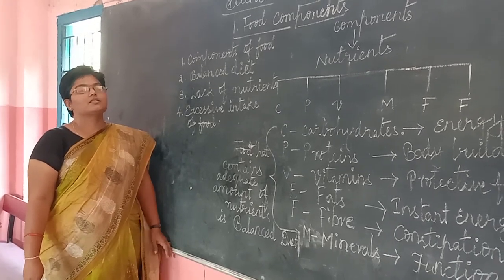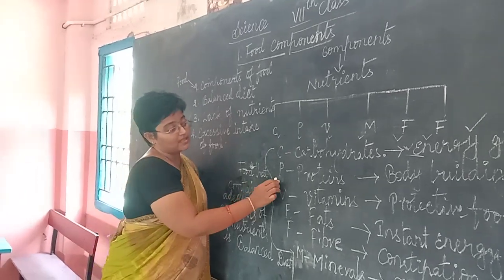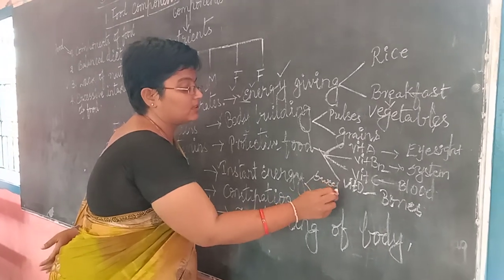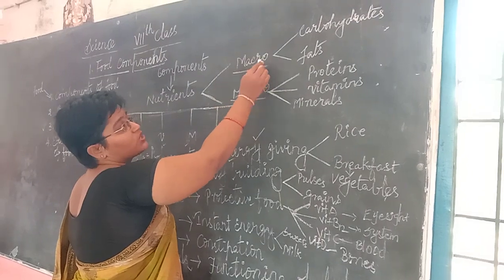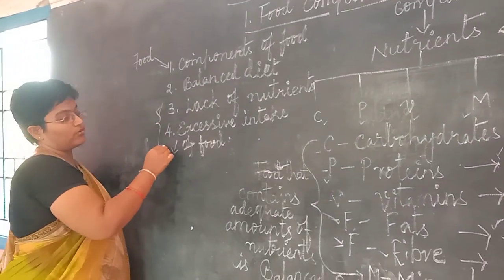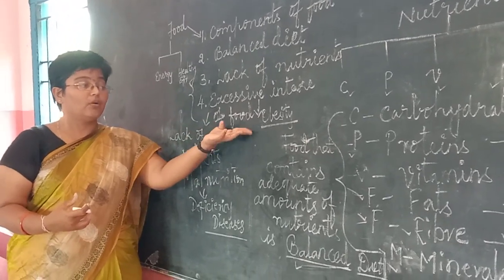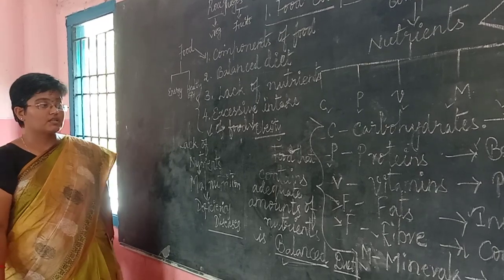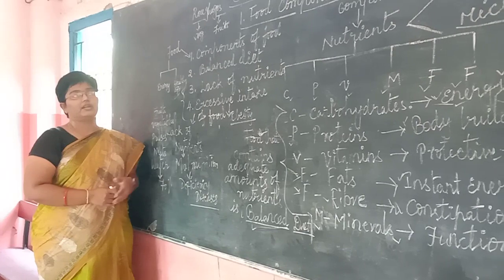7 th Class Science / FOOD COMPONENTS / SAROJA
7 th Class Science / FOOD COMPONENTS / SAROJA